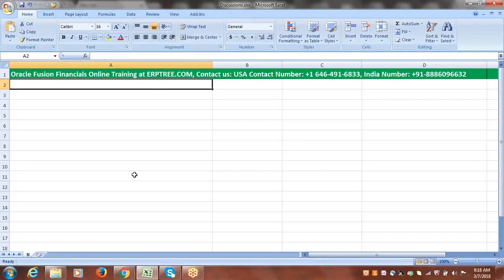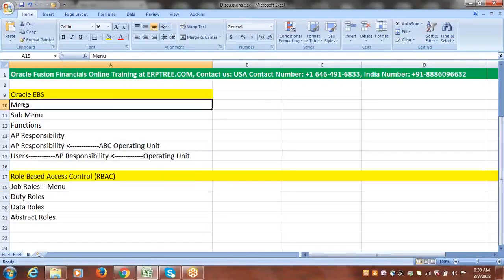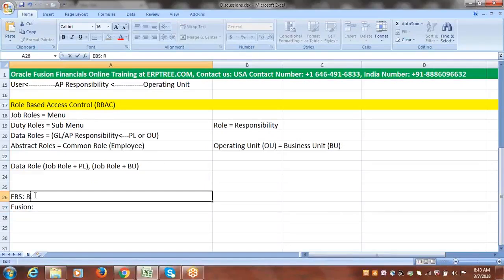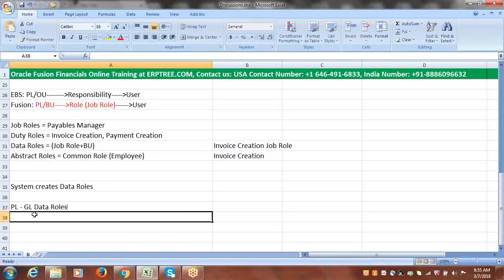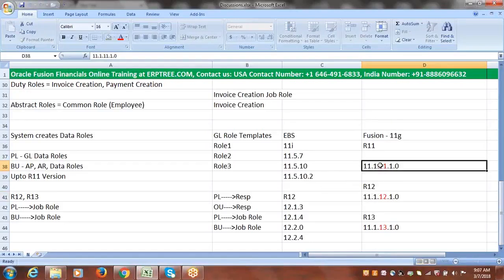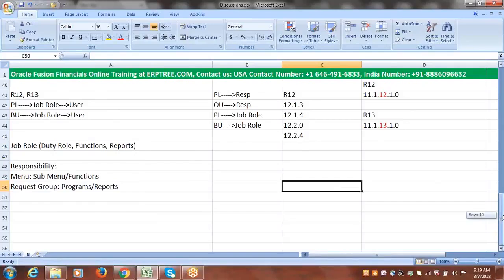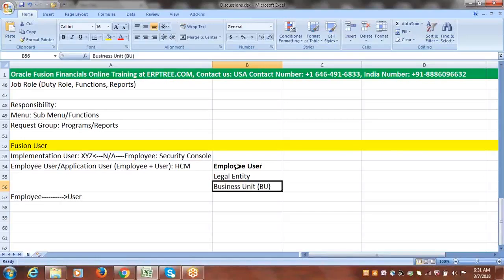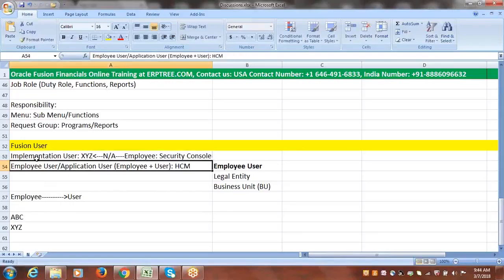2nd Session RBAC Fusion Users